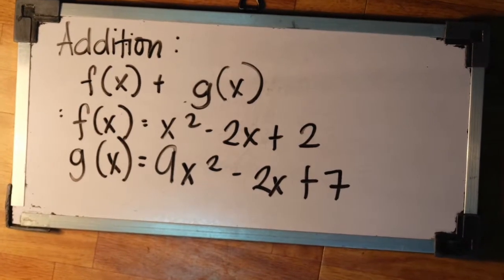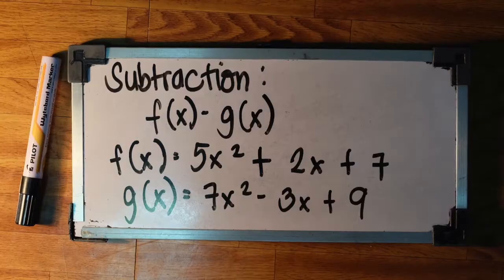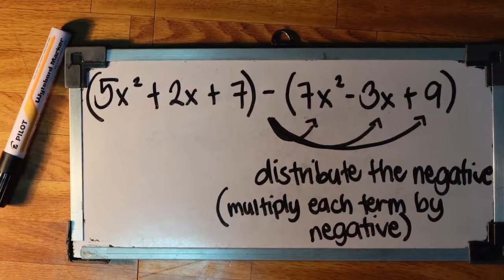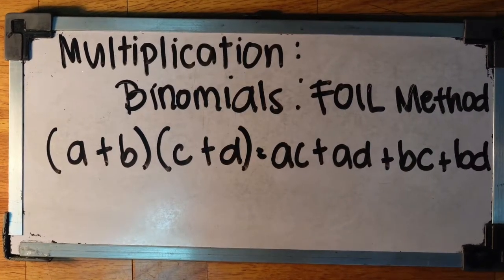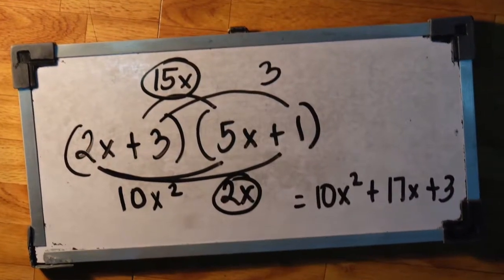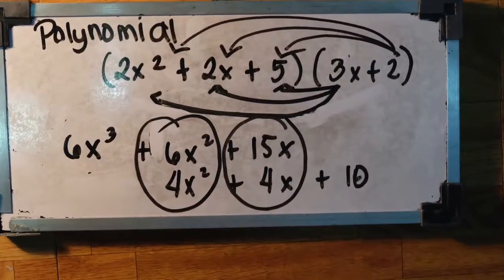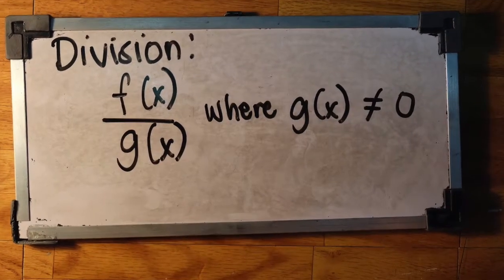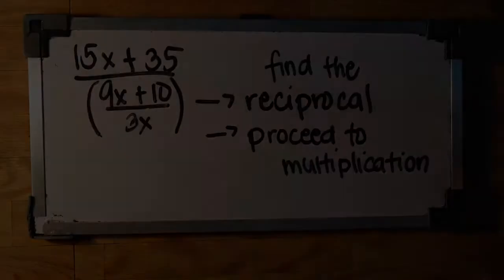Operations on Functions | Aristotle 11-J